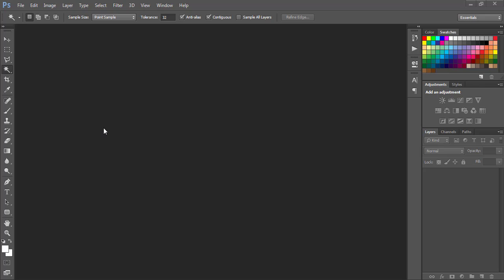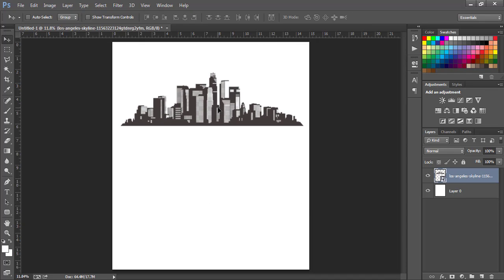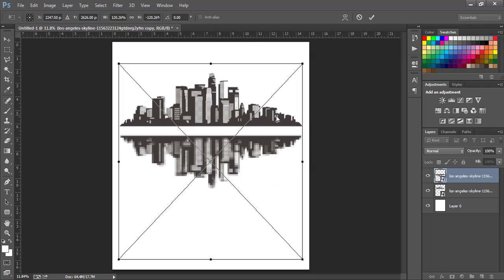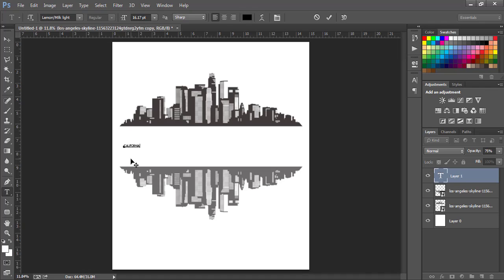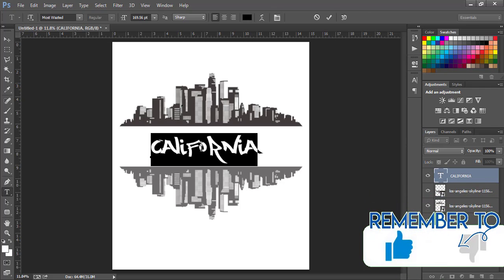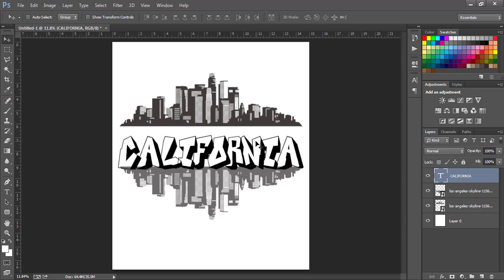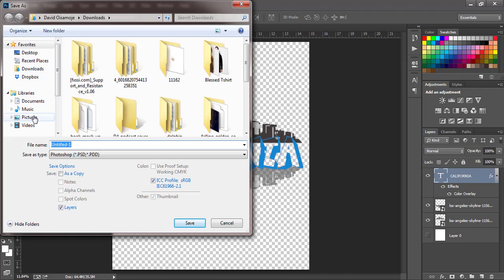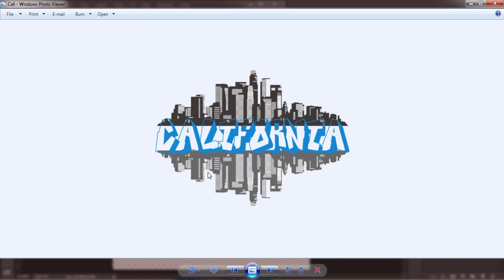T Shirt Design Photoshop Tutorial [ Adobe Photoshop CC 2021 ]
In this video, I would take you by the brain :) and show you how to easily create an attractive t-shirt design in adobe photoshop cc. This is a very simple tutorial you can follow and start creating great looking designs for yourself idea for your brand or to make passive income from print on demand.